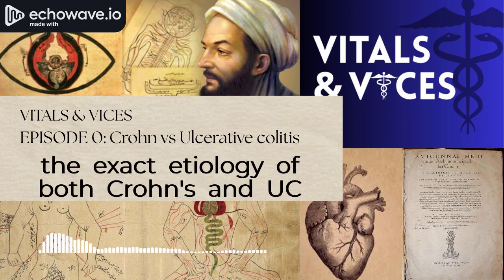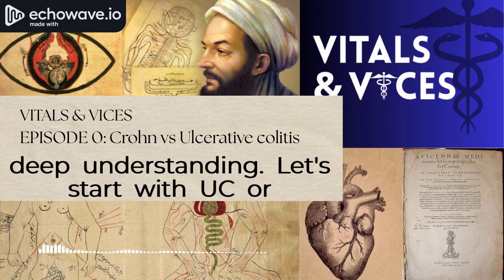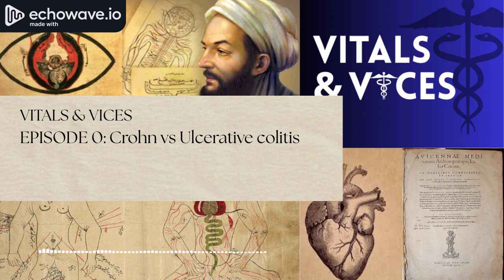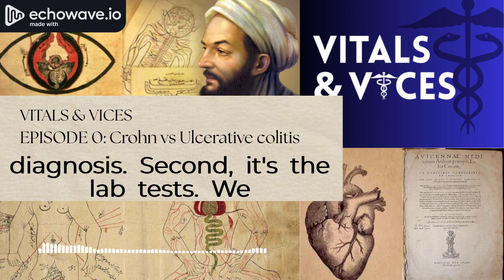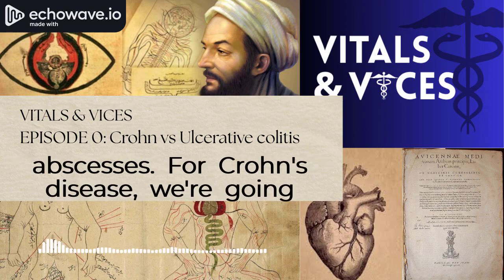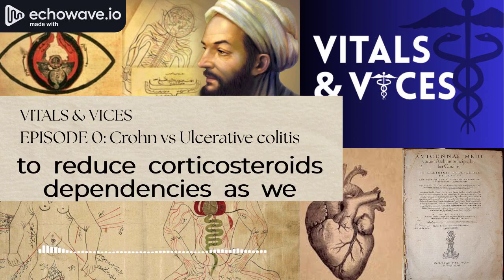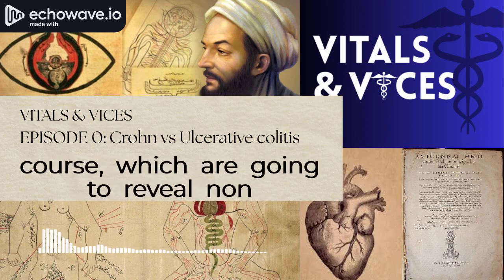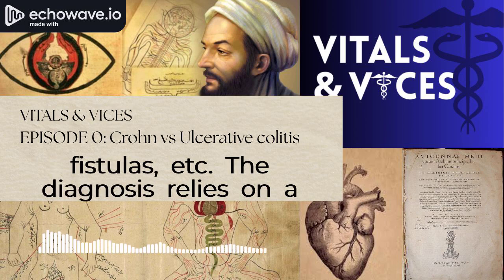iflammatory bowel disease (vitals and vices episode00)